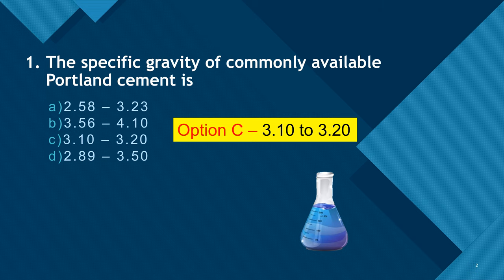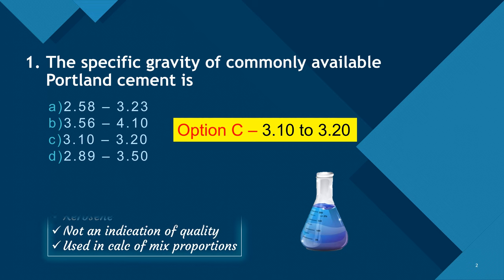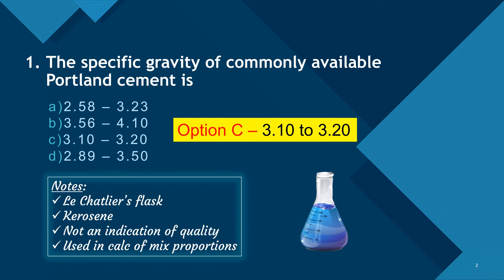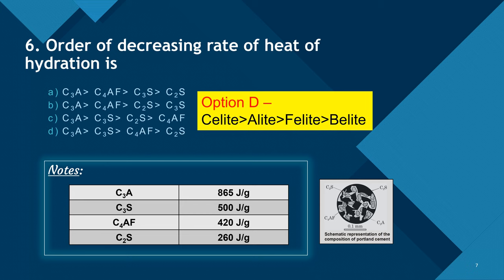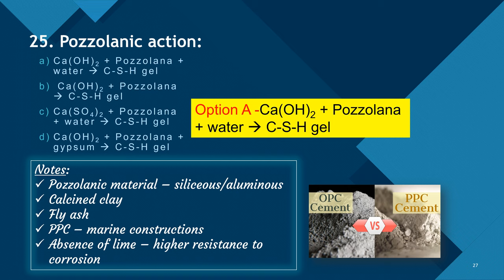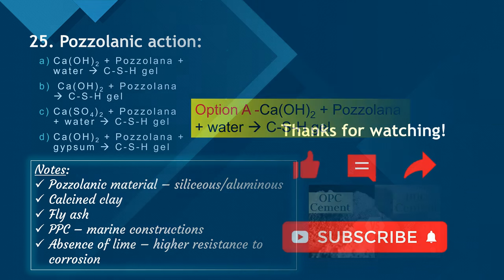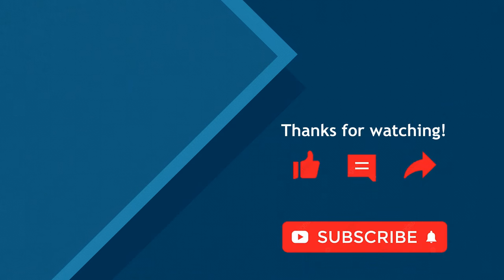Building Materials | Cement | 25 important MCQs | GATE Civil | ESE Civil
Cement, first manufactured by Joseph Aspdin, is one of the most important building materials in today's world of construction.
to learn 25 MCQs from Brick.🧱
Here, you will find twenty-five peculiar MCQs that are commonly noticed as well as more important in various exams.
::::::::::::::::::::::::::::::::::::::::::::::: 💥Concepts covered💥 :::::::::::::::::::::::::::::::::::::::::::::::
0:00 Intro
0:00:16 Specific Gravity
0:02:00 Gypsum
0:03:37 Low heat cement
0:05:11 Cement in a salty environment
0:07:09 Specific Surface
0:11:15 Rate of hydration of Bogue's compounds
0:14:13 Cement - sink or float?
0:16:04 Ciment Fondu!
0:17:43 Efflorescence
0:20:01 Comp. st. of Cement mortar cube
0:22:14 Strength giving Bogue's compound
0:24:32 Creep strain
0:26:18 Normal consistency, initial, final setting time
0:30:13 Cube size
0:32:22 Deliquescent
0:34:21 Artificial stones
0:37:20 Forms of water; Shrinkages
0:40:14 Temperature of kiln
0:42:32 Soundness; expansion; Le Chatlier's method
0:45:02 w/c ratio for hydration
0:48:29 Superplasticizer's role
0:50:45 Cement paste rate of setting
0:52:58 Vicat apparatus
0:56:58 Ettringite
0:59:05 Low heat cement
1:01:32  Pozzolanic action!